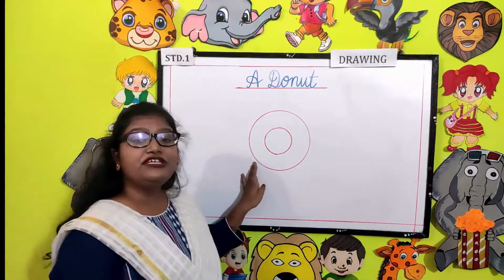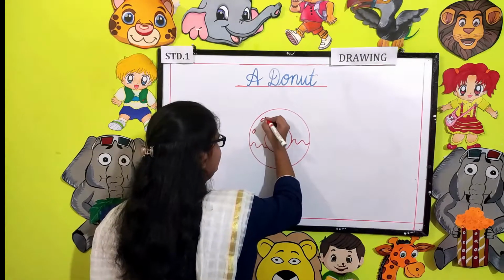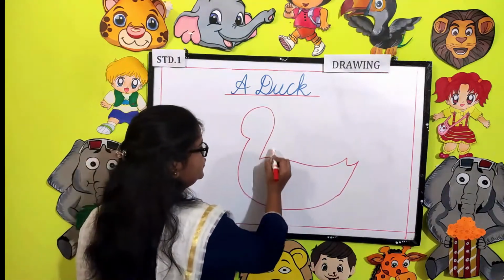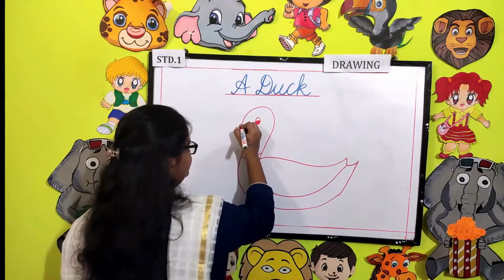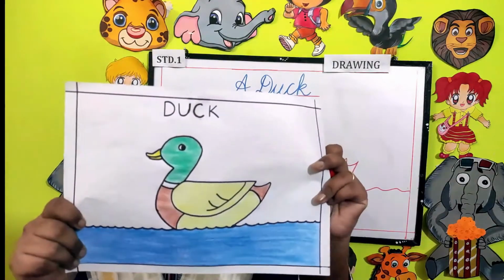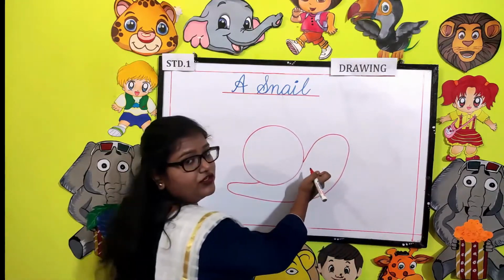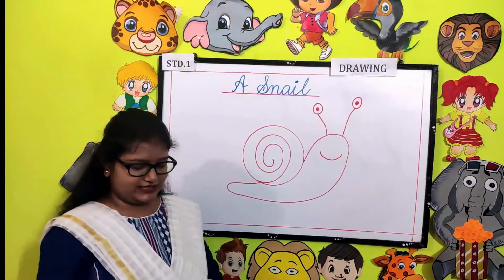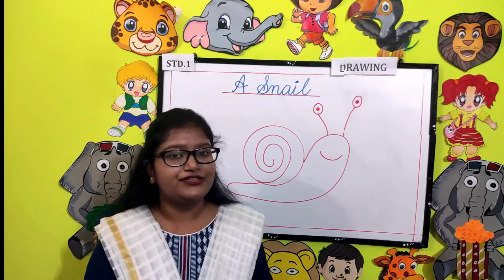STD-1 DRAWING, Donut, duck and snail (DON BOSCO PRIMARY SCHOOL,PATNA )